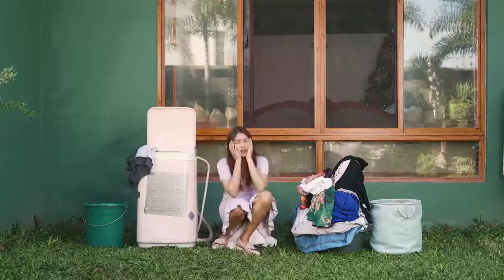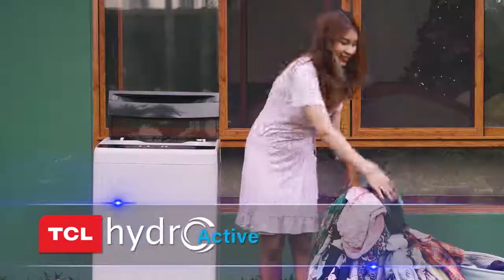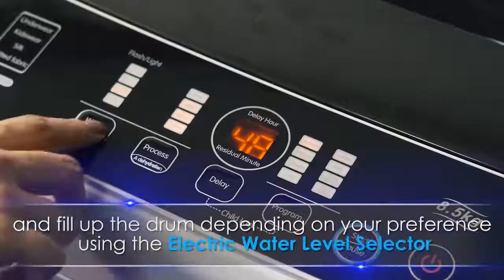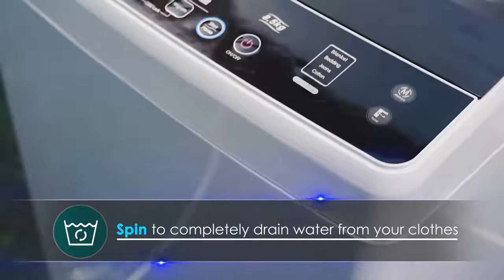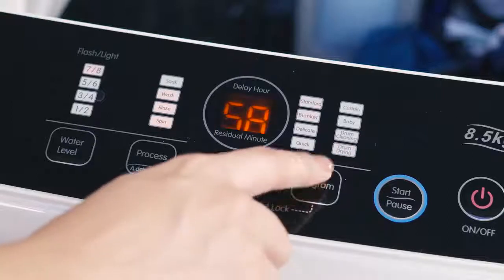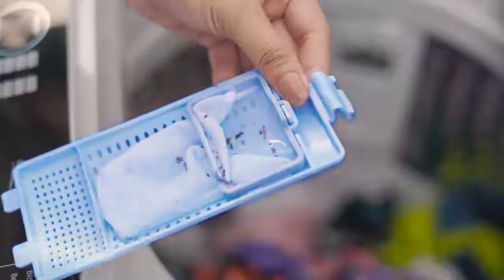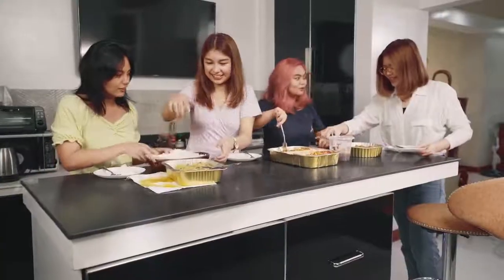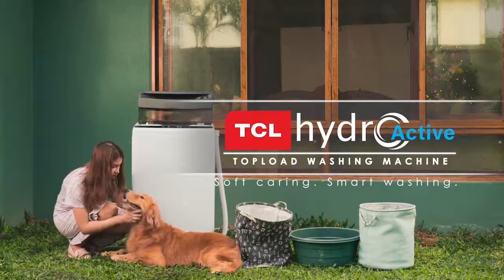TCL HYDROACTIVE TOP LOAD WASHING MACHINE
YOUR BEST HOME PARTNER

Wash in a flash with the TCL fully-automatic topload washing machine and get your clothes cleaned in an instant!

Conveniently Brilliant? That's TCL.